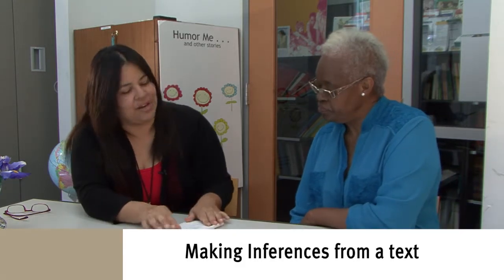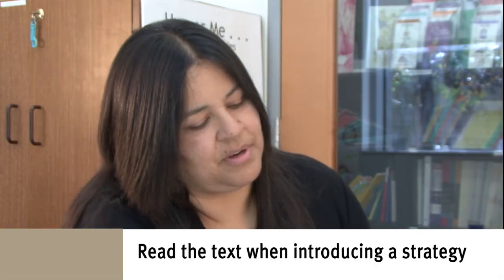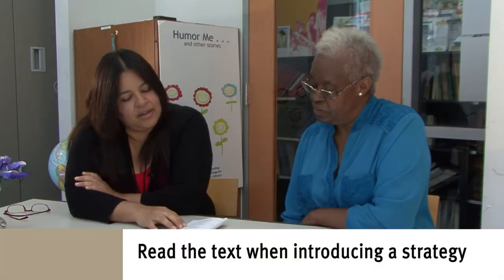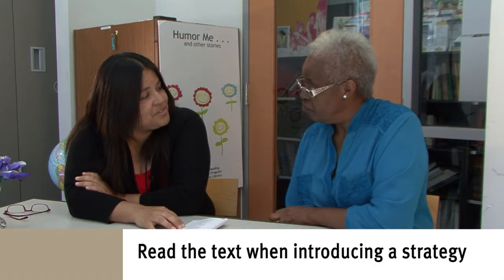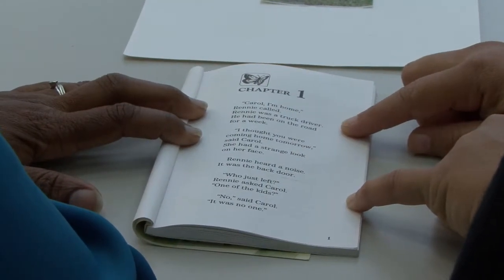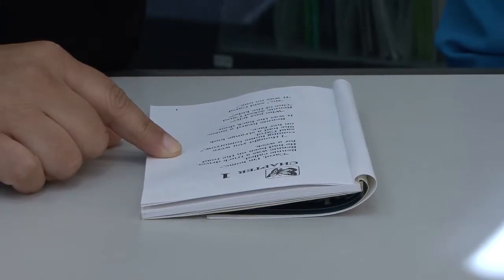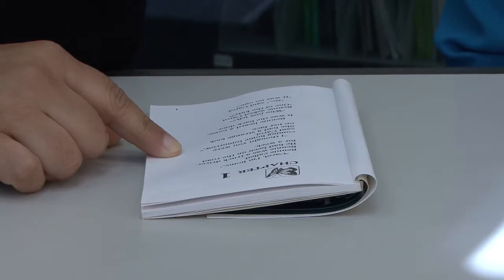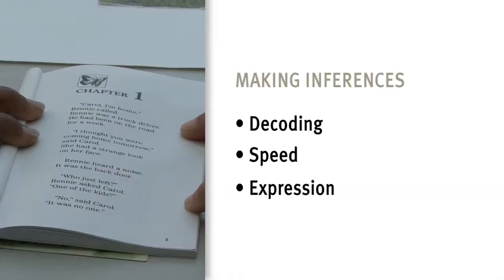Making Inferences 728